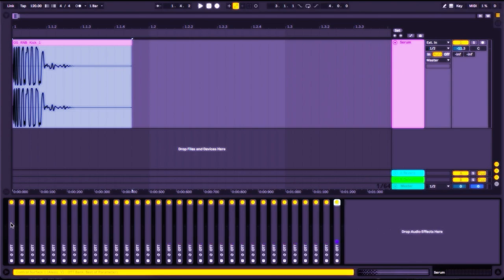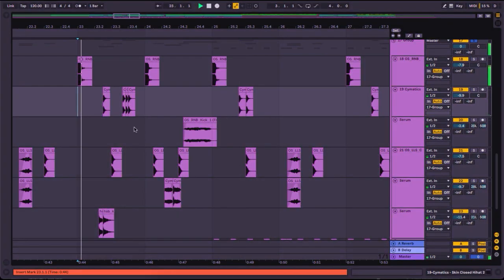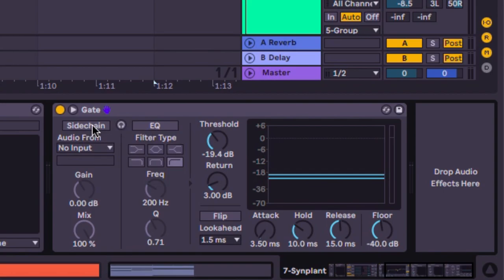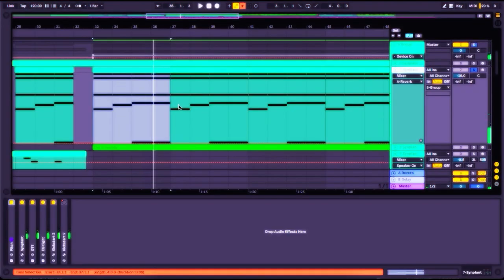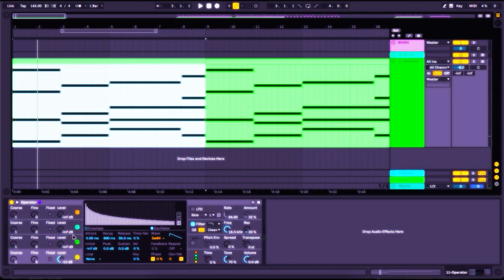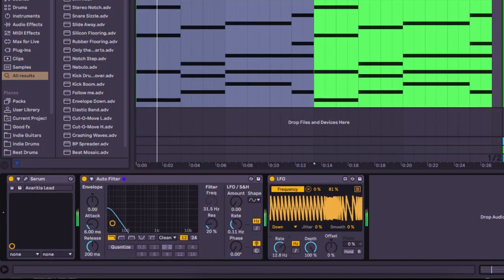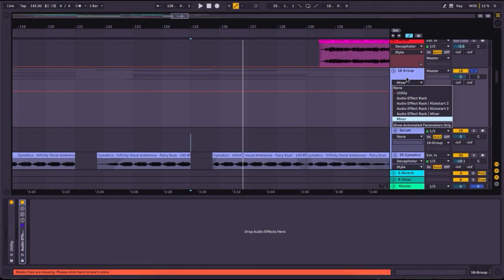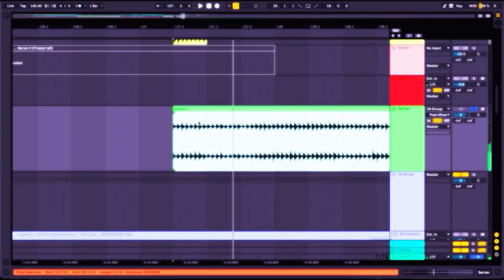Best Sound Design Tricks NO ONE Talks About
In this sound design tutorial, I show you some sound design techniques that I haven't seen many people cover before. These skills are what a lot of producers in the industry seem to be using and are usually gatekept from us, but I am here to show you some!

0:00 Intro
0:13 1. Using OTT for weird effects
1:36 Hearing this in a track I made
2:45 2. Sidechaining with Gates and LFOs
5:25 Using a volume shaper
7:10 3. Using LFOs to control Filters
9:32 Hearing this in another track I made
10:10 4. Using LFOs to create glitchy fills
12:01 Examples in my track
12:31 Outro